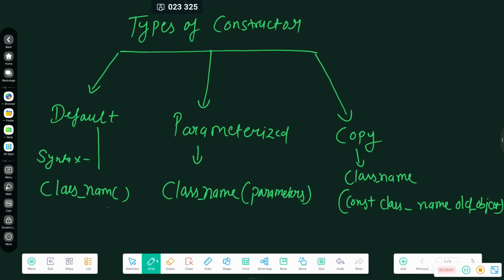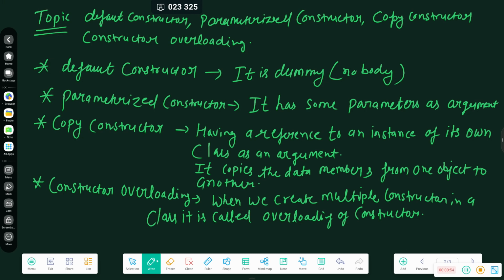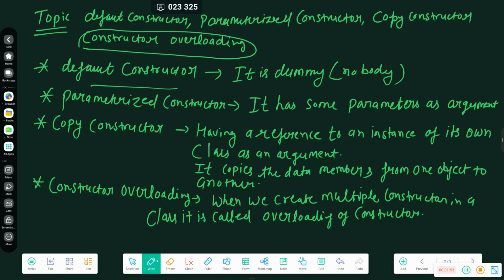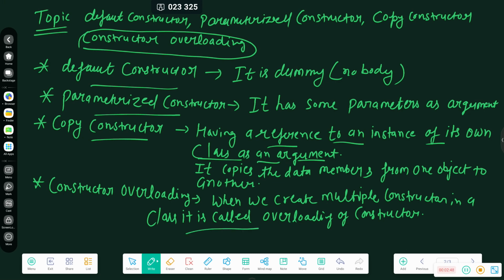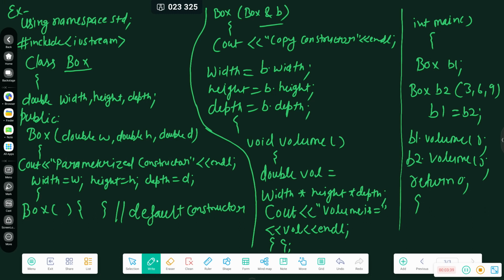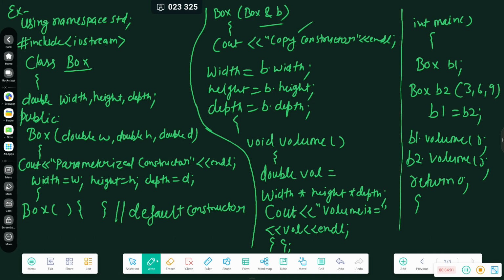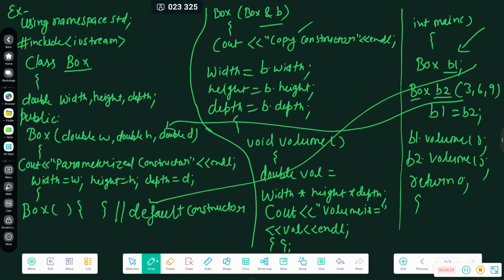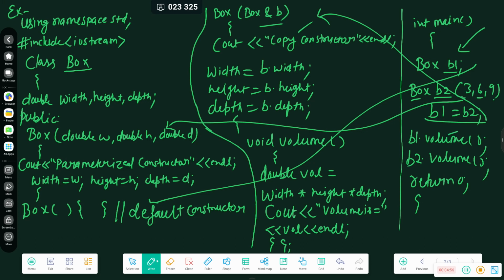Types of constructor By Nitu Tank